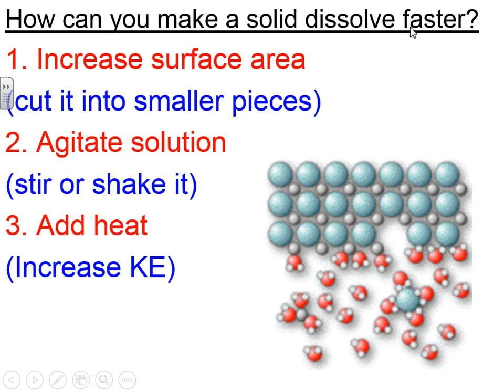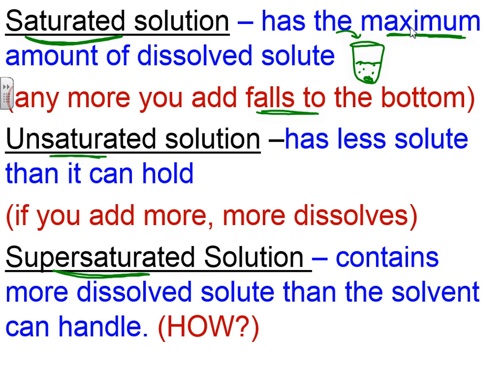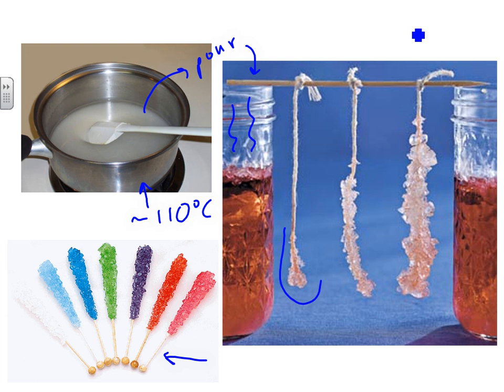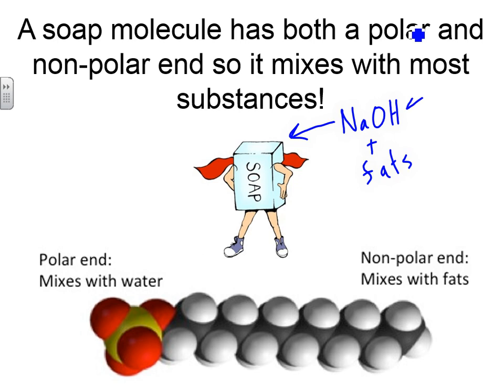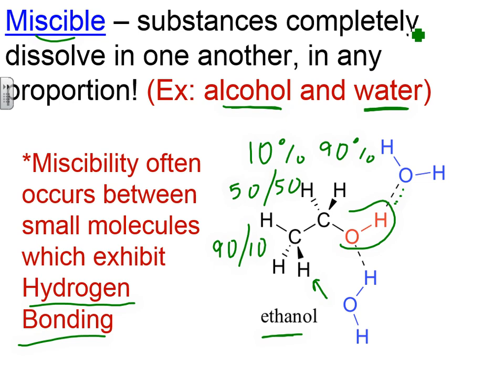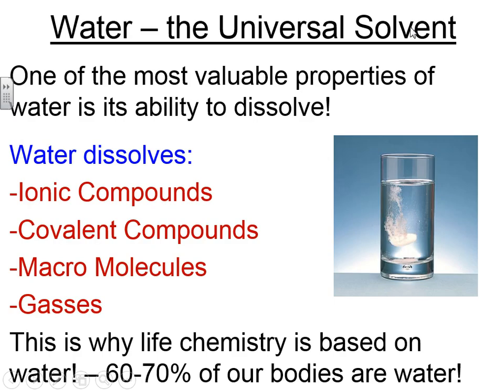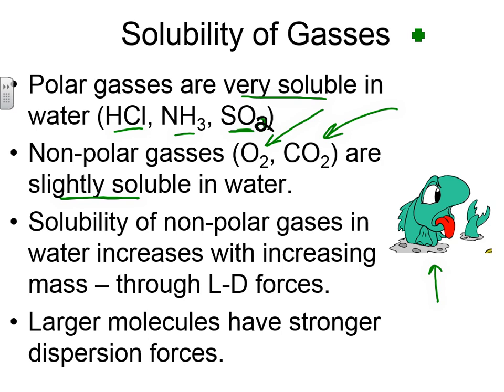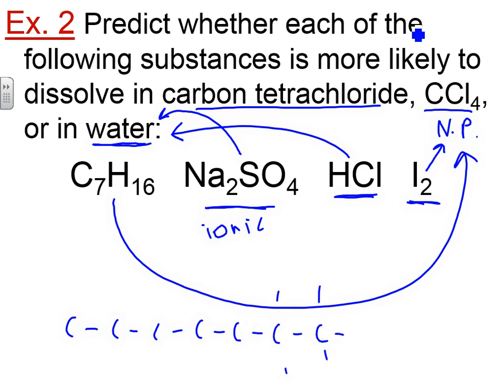H CHem Video 8 2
HCHEM Unit 8 Video 2 over Solutions